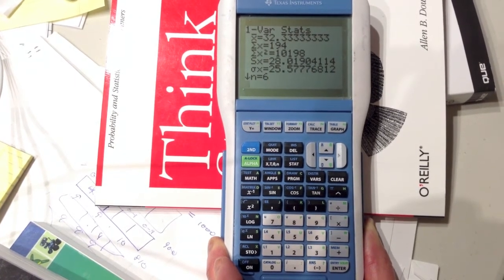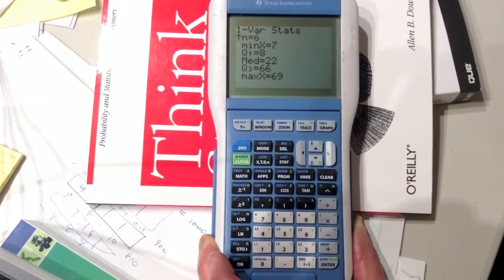TI-83/84 Summary Statistics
Find summary statistics of a list with a TI-83/84